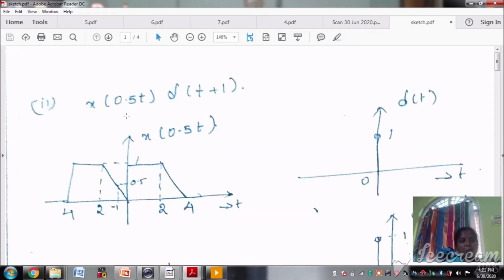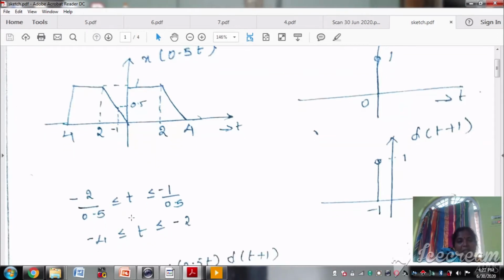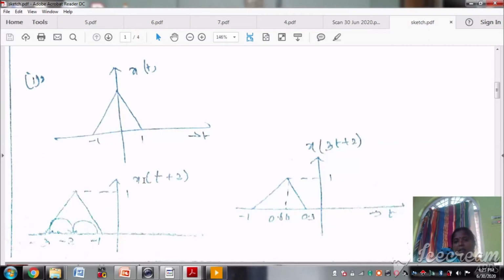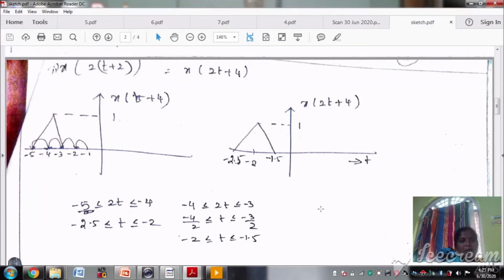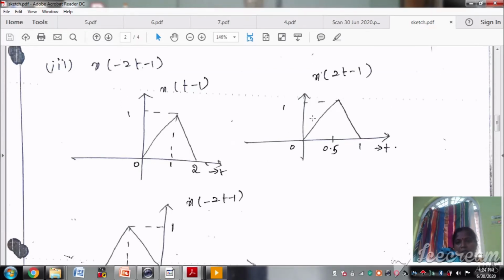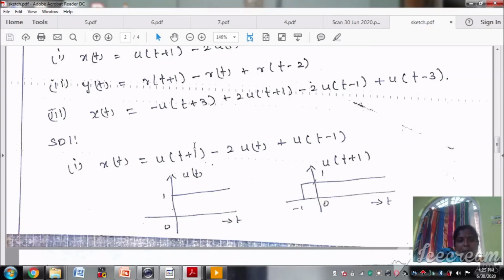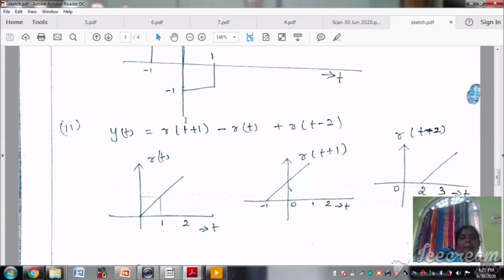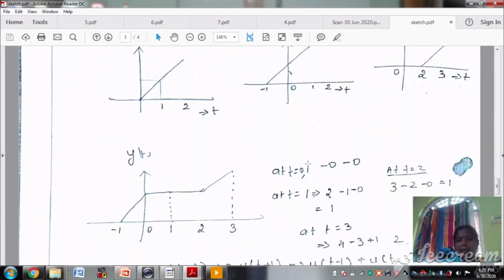Lecture Video8_18EE54_Module-1_ Problems on Elementary Signals_D A Vennila